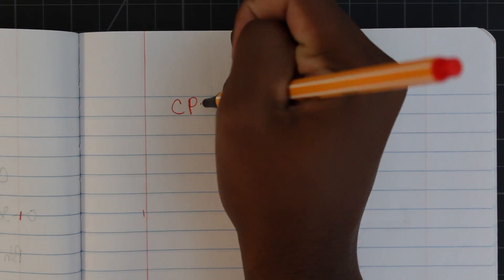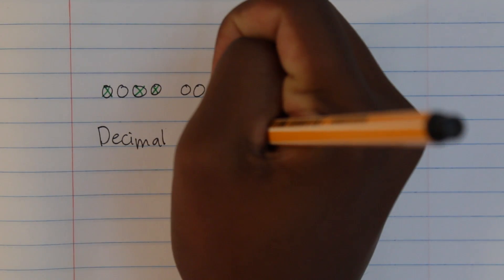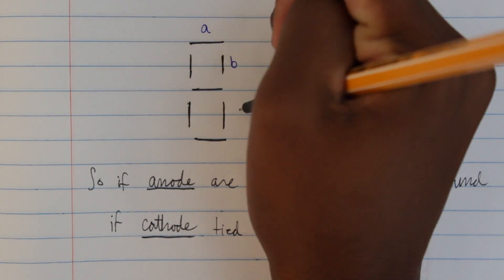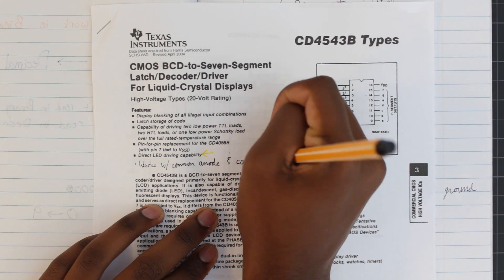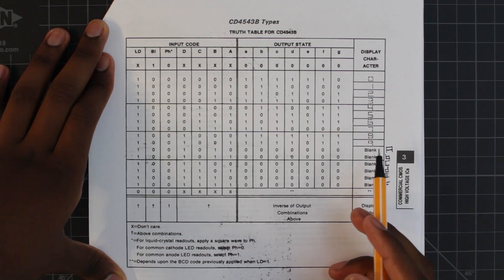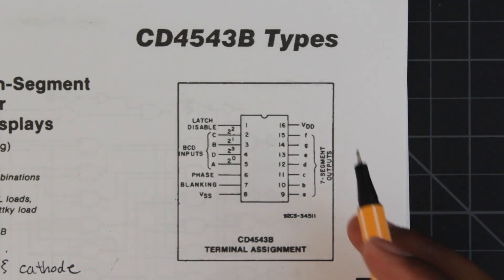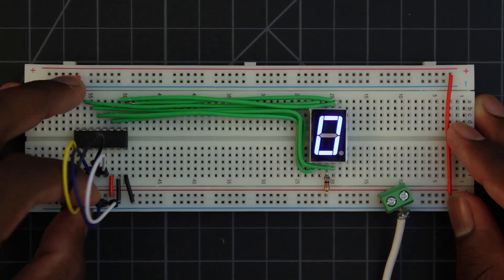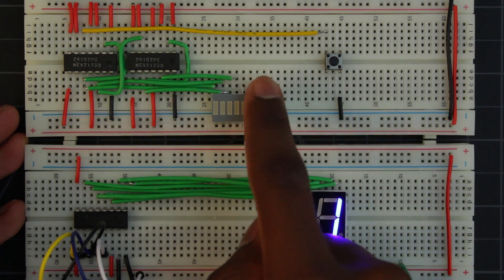Convert Binary Numbers to Decimal | 8 Bit CPU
So we are going to need a more efficient method to read our binary numbers and there is nothing faster for reading than the decimal system. In this video, we'll learn how to convert 4 bit numbers to decimal with a seven segment display.